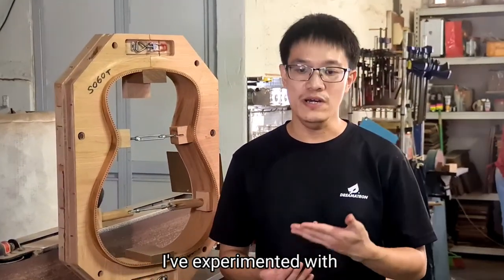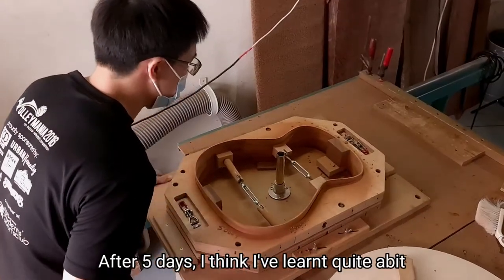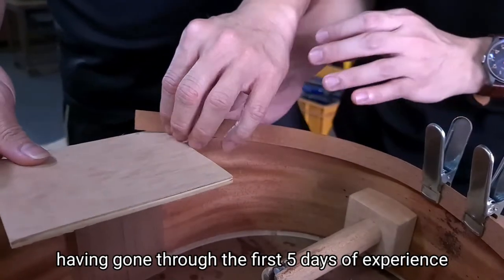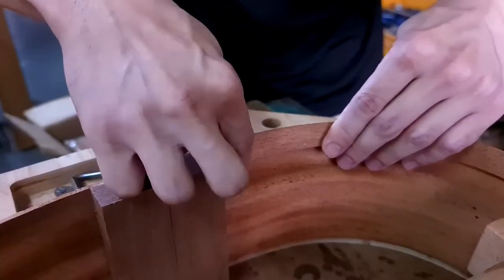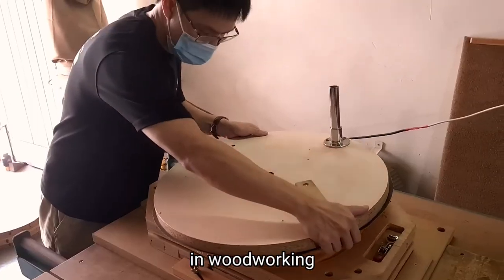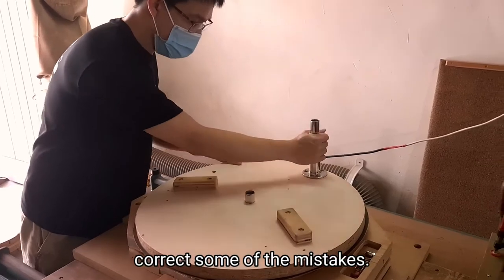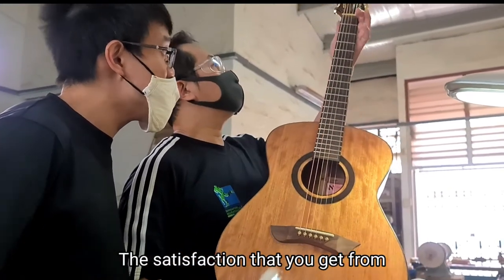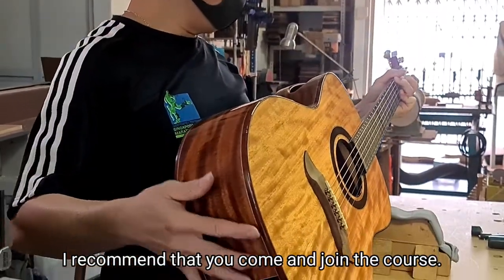Make a guitar by your Hands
Guitar making class with AdamCHAN Guitars.

A student's testimony of his learning experiences he has gained.

Thanks to Dennis Kwa for his generous sharing.

Produced by Jacob Wong
210725